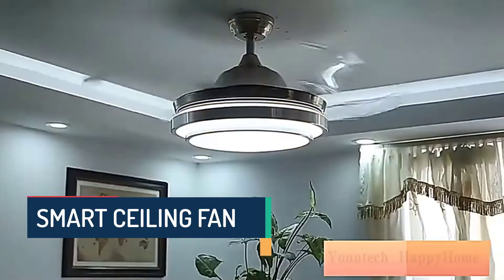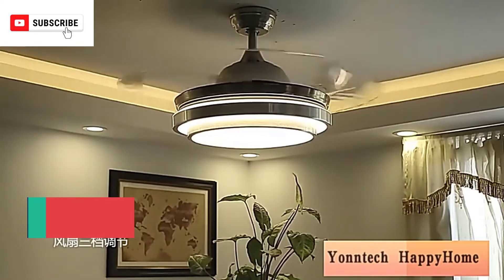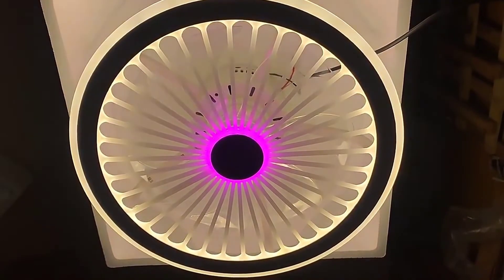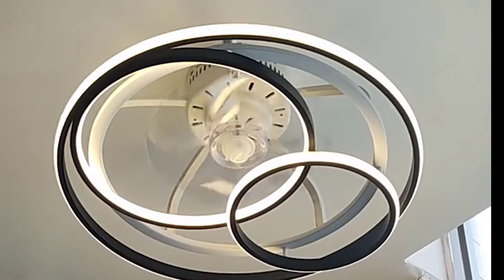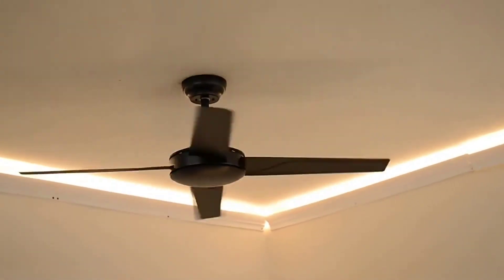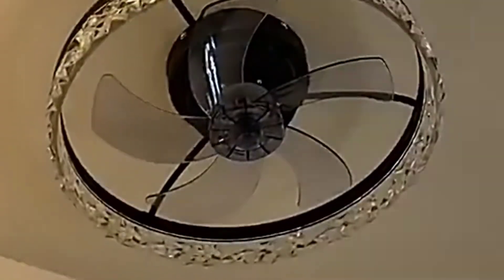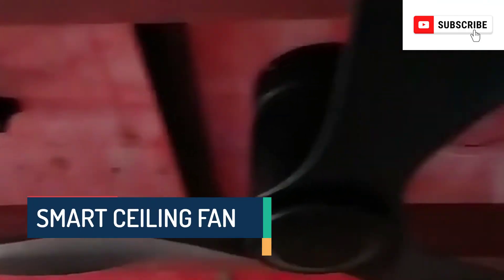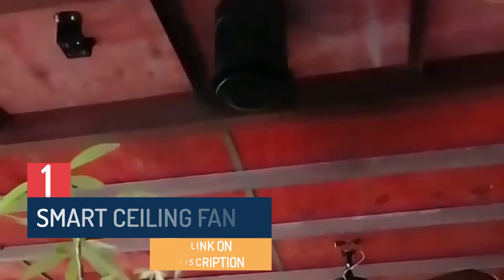Top 5 Best Ceiling Fans in 2022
In this video, we make a new research on the Top 5 Best Ceiling Fans.
This is the Best Ceiling Fans review.
Best time for buying your first Rugged Ceiling Fans.

5.Living room decoration bedroom decor led Ceiling fans with lights remote control dining room Ceiling fan light indoor lighting

4.Large Size Ceiling Fan without Lights with Remote Control 52inch White/Black Color American Style decor ventilator Ceiling Fan

3.42/52 Inch Modern Black White Low Floor DC Motor Ceiling Fan With Remote Control Simple Ceiling Fan Without Light Home Fan 220V

2.Ceiling Fans 220V Wooden Ceiling Fans With Lights 42 48 Inch Nordic Industrial Wind Blades Cooling Fans Remote Dimming Fan Lamp

1.DC Lamp led ceiling fan with light and silent control Chandelier for bedroom living room decorative lamps lighting ventilator

a ceiling fan can really help keep your home cool and comfortable when you're looking to find a more natural way to create a breeze, then just what an air conditioner might provide. So today we're going to talk about the best ceiling fans and I'll break all of them down with their features and benefits and see which of them might be the best option for you based upon your particular situation, the size of your room and the kind of airflow you're looking to create. And as always include links to each of these down below so you can check for updated pricing and availability for any of them that you might be interested in. Also, if there are any special deals or discounts on any of these, I'll include that in the description as well. Ceiling Fan can also make your home's heating more efficient. In addition to being an alternative to air conditioning, because it disperses warm air through the room as well as cooler and with a wide range of styles and features it's very likely that there's a ceiling fan that's going to look really great in your home while keeping the air flowing and moving that cool feel of the breeze moving across your skin. Because there are so many kinds of ceiling fans to choose from. We narrowed them down by their specific features like low profile design for low ceilings and outdoor ceiling fans or outdoor living spaces too. So with all that considered here's what we came up with the 100 builder Deluxe indoor ceiling fan came out as the best ceiling fan overall and the reason is because it encompasses many of the overall features you want to look for and ceiling fan. It has a classic and versatile style than any homeowner can make work with a variety of different home interior designs. Whether you have vintage style or you have more modern look this is kind of fan that can easily fit into space and luckily it belongs there and although the 100 builder Deluxe man is relatively affordable, it comes with a lot of important features to the blade direction reverses you can change modes for winter heating and their